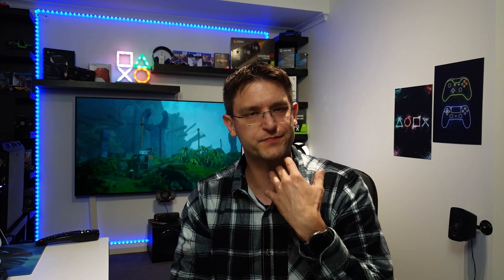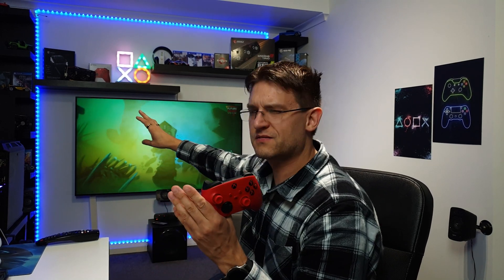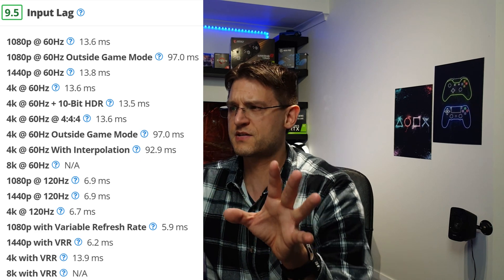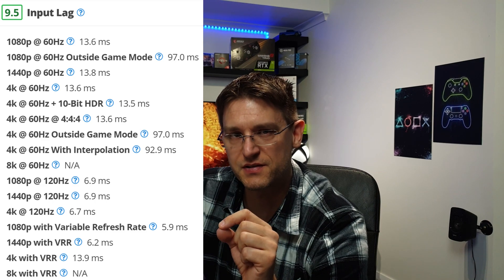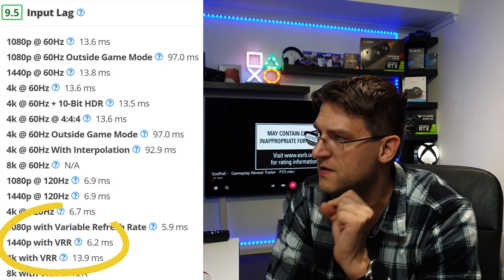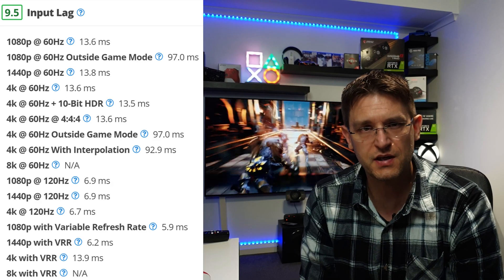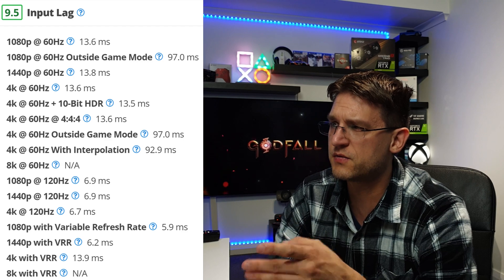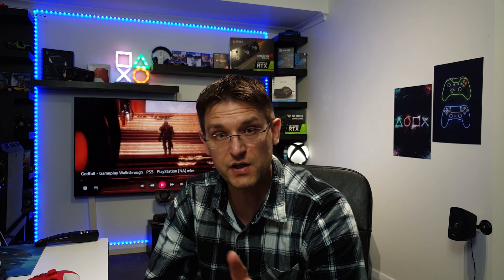60Hz vs 120Hz Input Lag on LG CX - Why you should always use 120Hz!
In this video I am talking about 60 vs 120Hz input lag.
Sorry again for my voice but my cold is still a little bit present.
Again this video is not scripted so excuse all my mistakes :-)